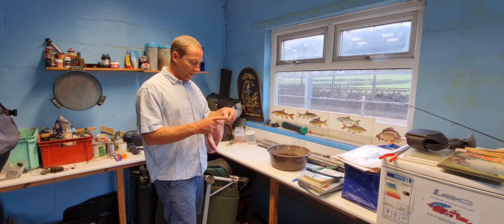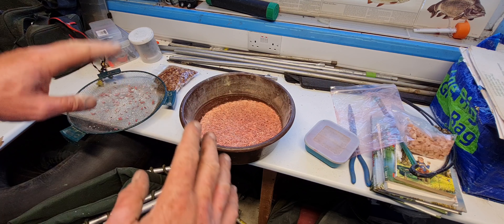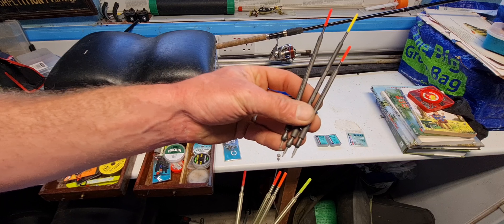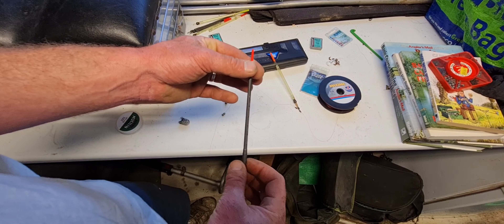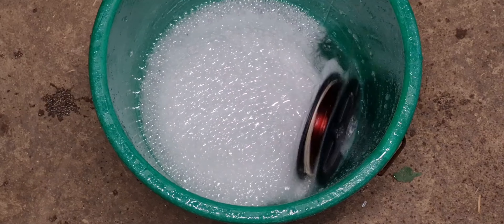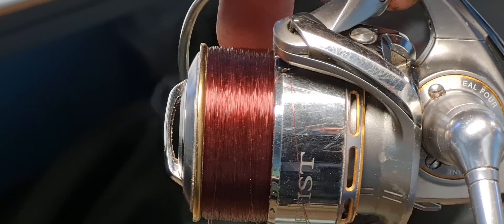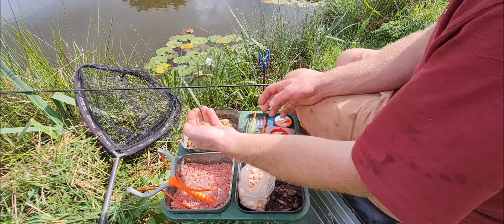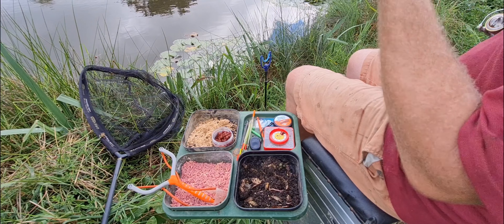Tench and Crucian fishing at Petes pond.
How to catch Tench and Crucian carp.
I go float fishing using the lift method to catch my 2 favorite still water fish.
I explain how to fish with maggots, worms and pellets.
How to clean and prepare maggots for a day's fishing is also covered.
My set up for waggle fishing g isexplai Ed in detail